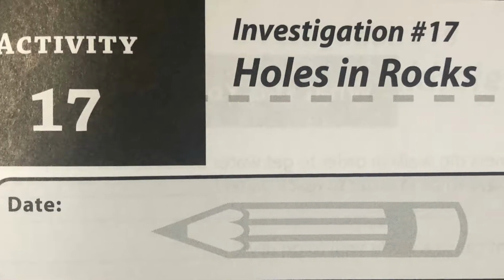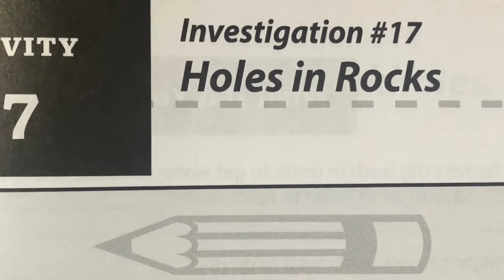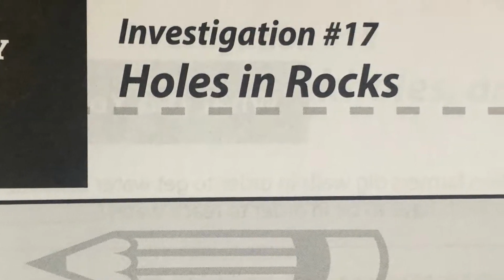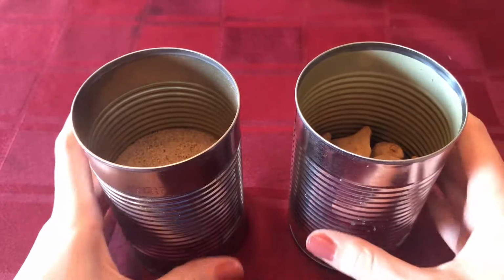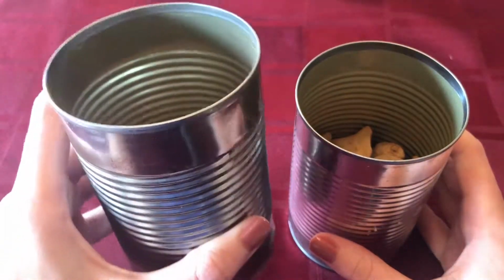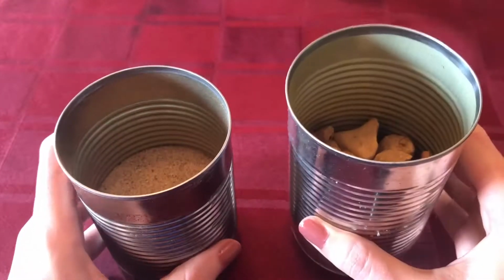Earth: Holes in Rocks - Lesson 17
This book is published by Master Books and written by career science educators Tom DeRosa and Dr. Carolyn Reeves. The lessons investigate some of the most fascinating natural features and processes found on earth, such as canyons, mountains, caves, sinkholes, earthquakes, volcanoes and floods. These features are illustrated throughout the book in full color diagrams and pictures. Students are not limited to naturalistic explanations as they study these topics. A worldwide catastrophic flood, followed by an Ice Age, is given as a rational possibility for many of the earth's geologic features. The videos demonstrate each activity as a way to help parents and instructors plan and prepare for the investigative part of each lesson. In some cases alternative methods and supplies may be included.

Video credits: videography by CK Productions; script writing by Carolyn Reeves; executive coordinator, Creation Studies Institute. More information about the text, teacher guide, and student journal for The Earth: Its Structure & Its Changes can be obtained